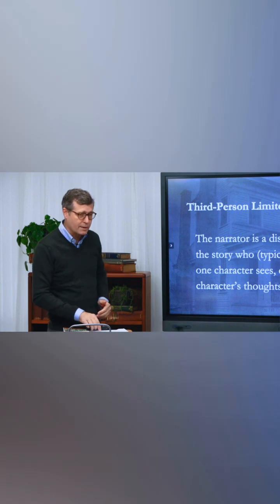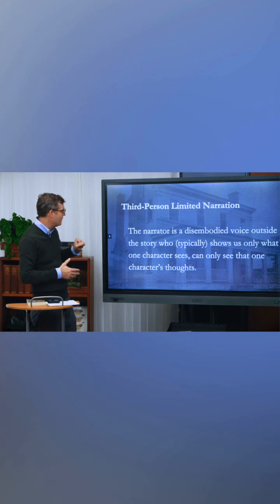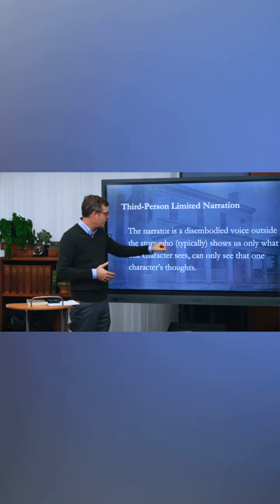What are the Two Types of Third Person Narration?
Learn the difference between third-person omniscient and third-person limited narration! Discover how narrators shape storytelling, from knowing everything like a god to sticking with a single character's perspective.

Author and professor Jonathan Rogers of Grammar for Writers teaches high school students how to improve their own creative writing by examining the literary elements of Narnia.

Writing Through the Wardrobe is just one course that is part of The Creative Writing with Jonathan Rogers Series. This series also includes Writing with Hobbits, Writing Through to Kill a Mockingbird, and Writing with the Bog Owl.

Perfect for kids 13+!

At Compass Classroom, we want to help you teach your kids to think Biblically about the world around them. Whether it be history, science, government, economics, or music, a Christian worldview is the best way to navigate our increasingly pagan culture. Thousands of homeschool families and co-ops already use our curriculum, but we’re constantly hearing parents say they’re thrilled to have discovered us. Try out all our curriculum free for two weeks